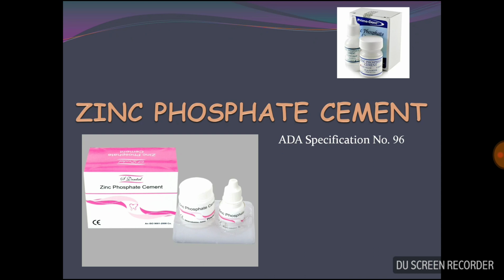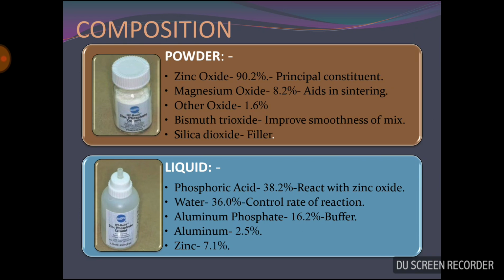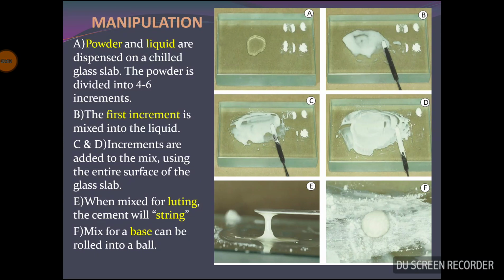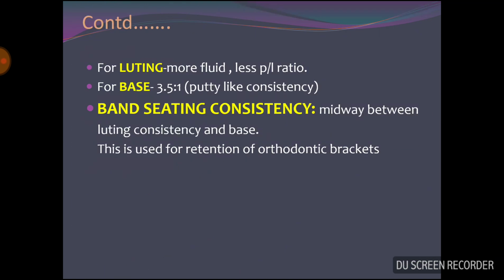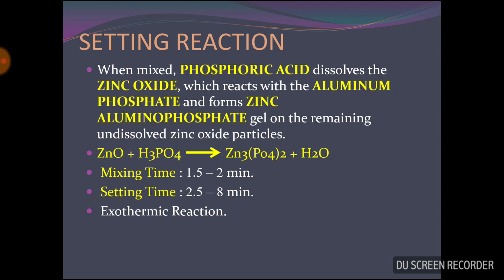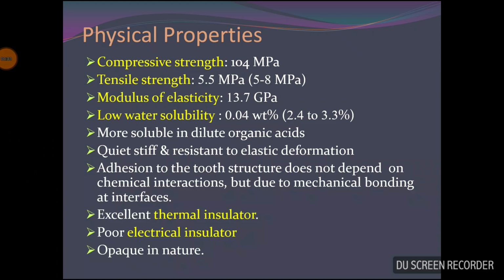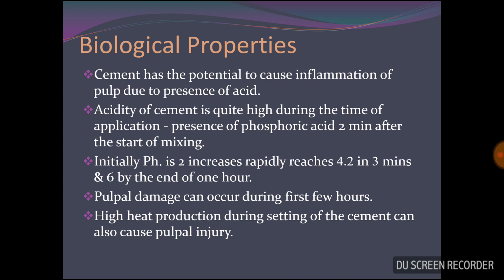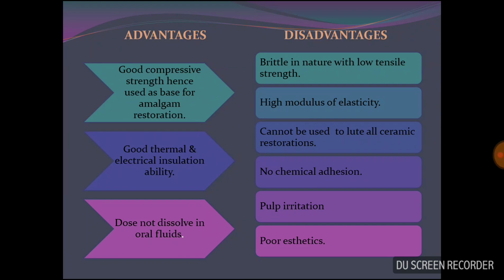zinc phosphate cement